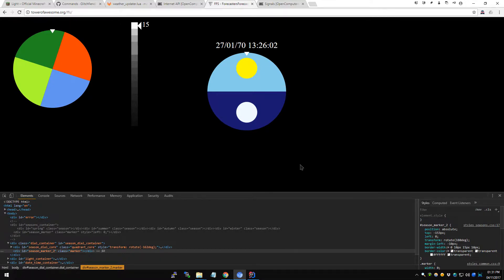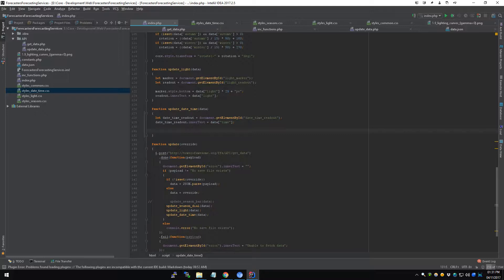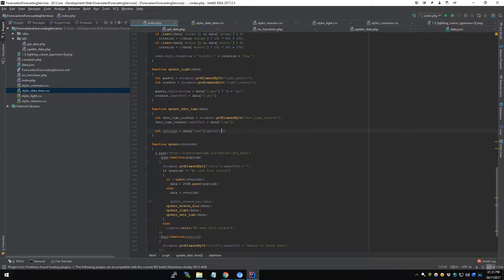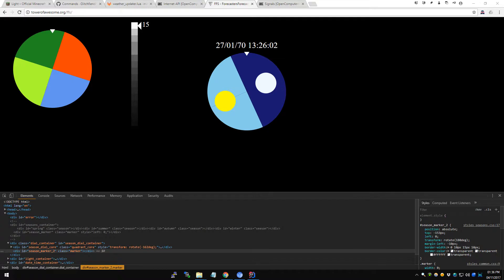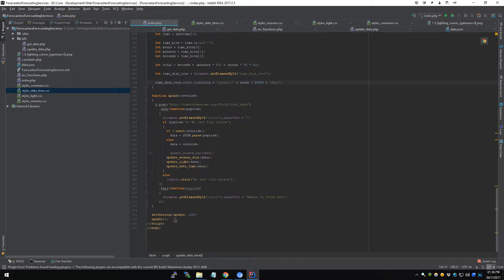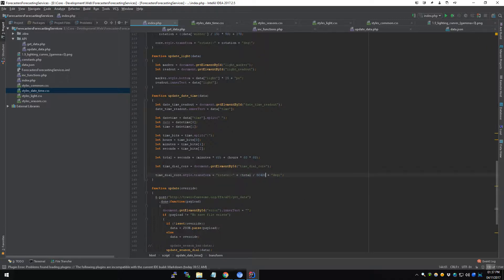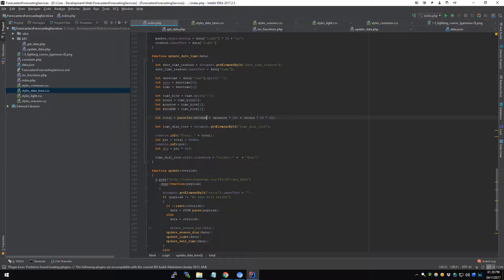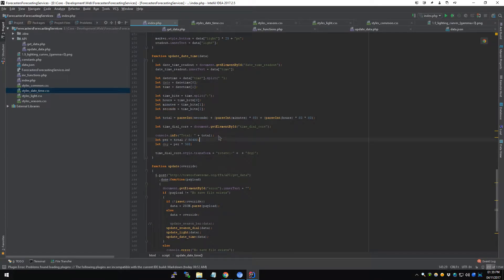RailcraftLP- [Episode 59] - There's the Time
Is it running out? Who knows...

A public list of the mods used on the official Railcraft server can be found here: